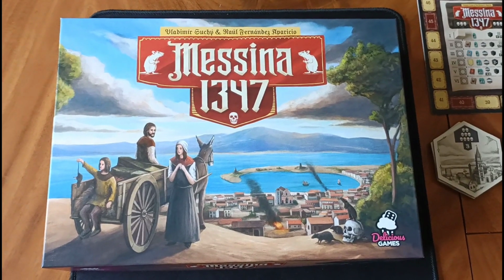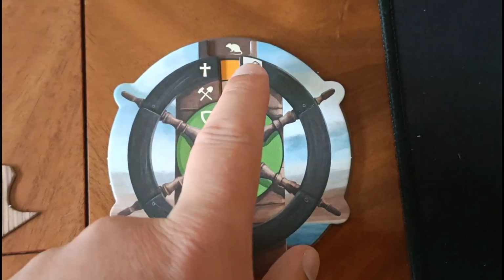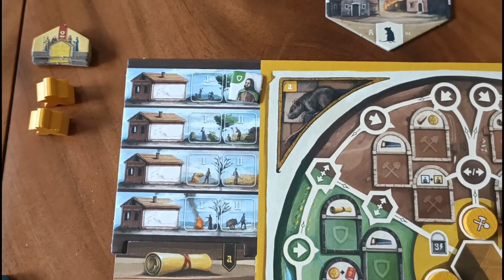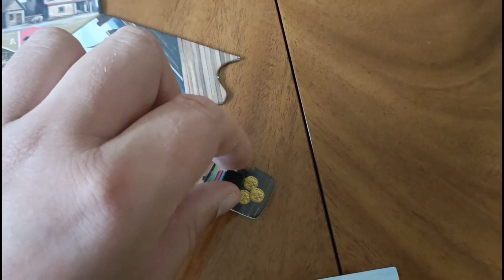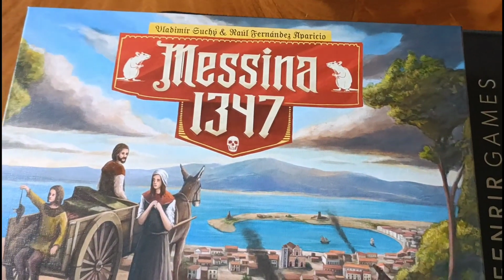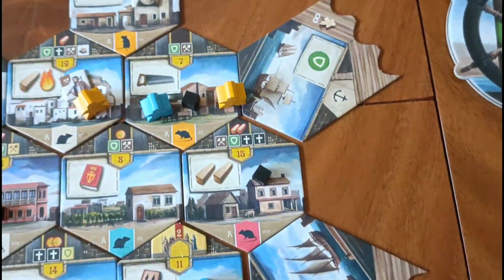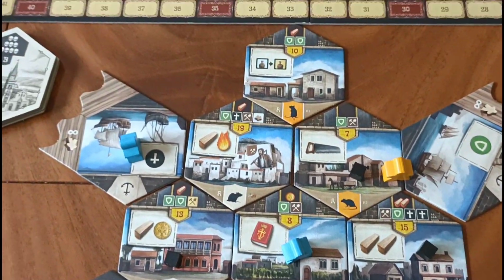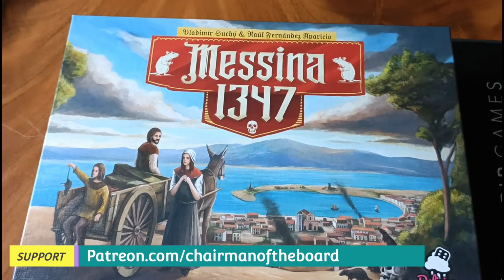Messina 1347 Review - Chairman of the Board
Messina 1347 is a 1-4 player Euro strategy board game set in the age of the black death.

0:00 Introduction & Gameplay
12:40 Review
20:04 Final Thoughts